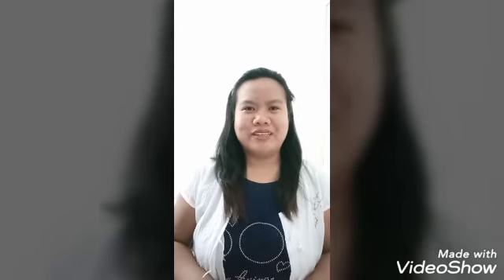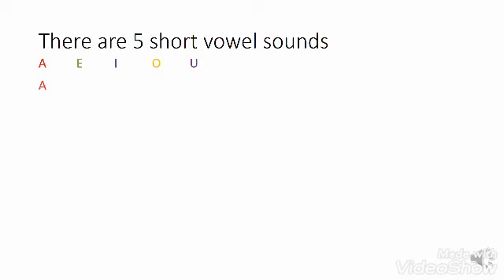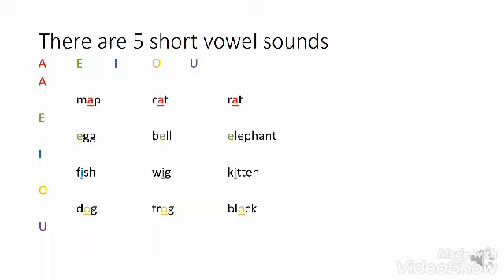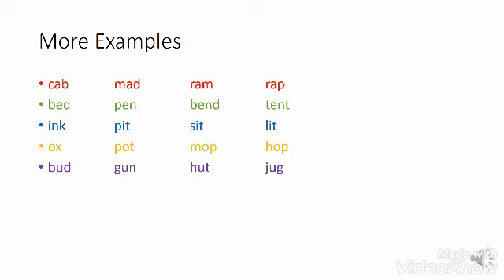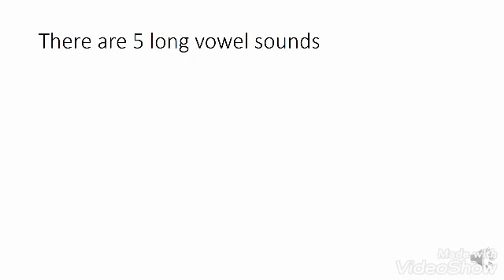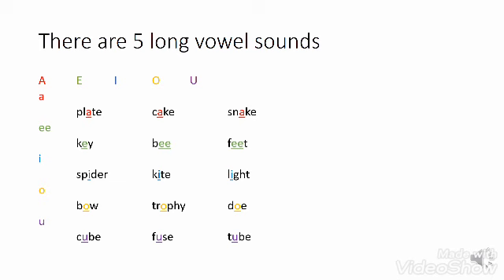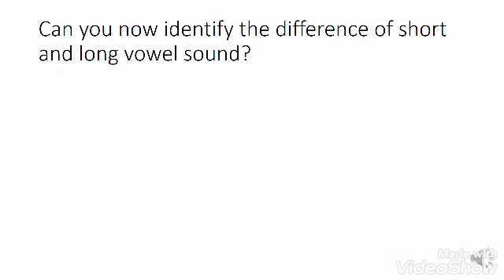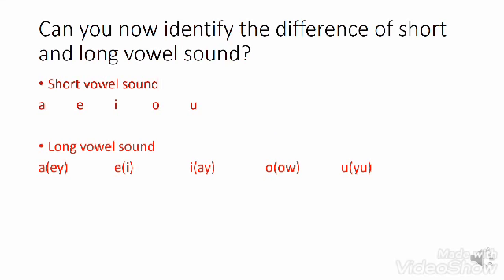Woodrose International School: Short and Vowel Sounds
By Teacher Ginelda Blaza